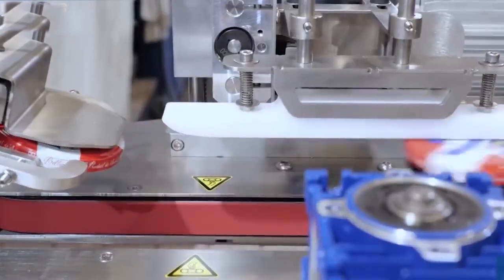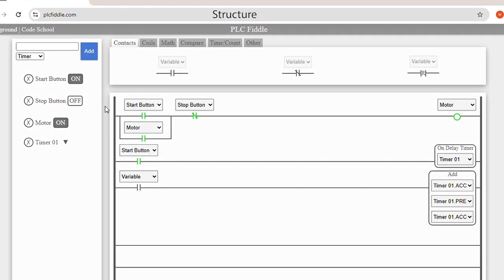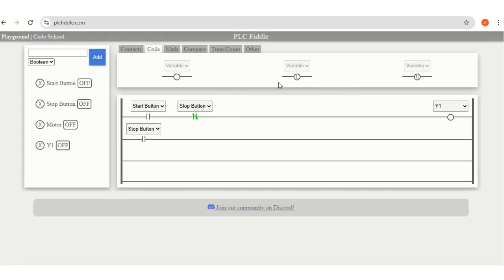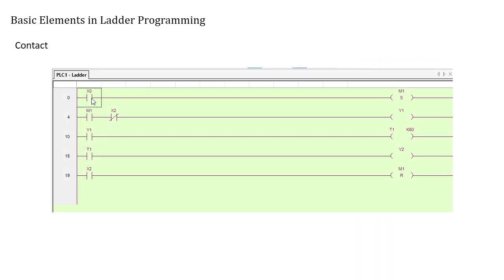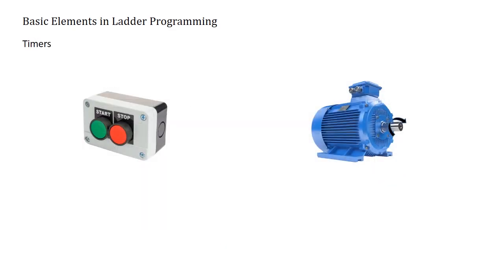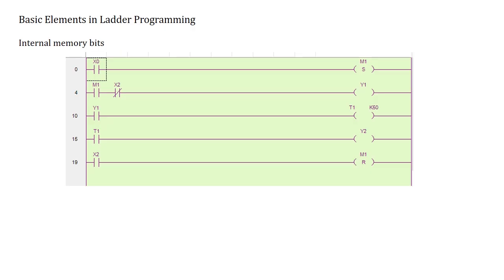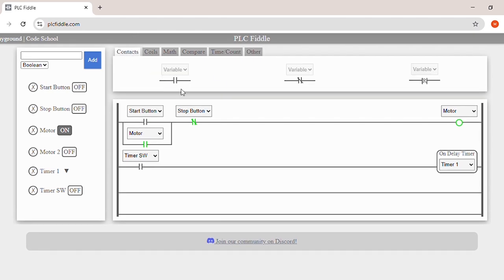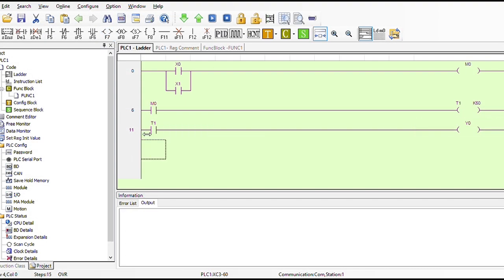Introduction to PLC Ladder Programming Ladder Logic Explained What is Ladder Logic Ladder Tutorials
Are you struggling with PLC ladder programming and not sure where to begin?
Need a basic understanding about ladder programming?
This video is the perfect place to start! 🚀

In this introduction, I’ll walk you through:
✅ What ladder programming is
✅ The structure and basic elements (contacts, coils, timers, counters)
✅ PLC ladder software
✅ A simple example to make ladder diagrams easy to understand

Start your PLC learning journey today!